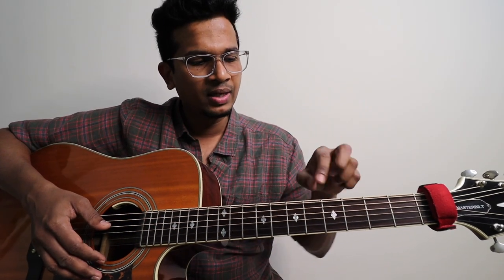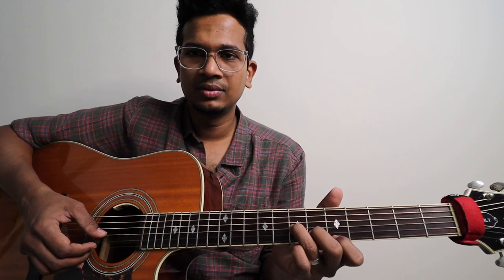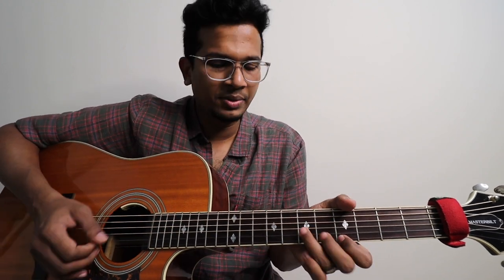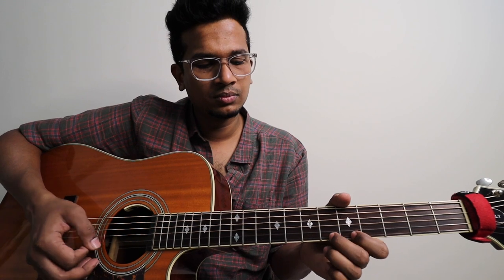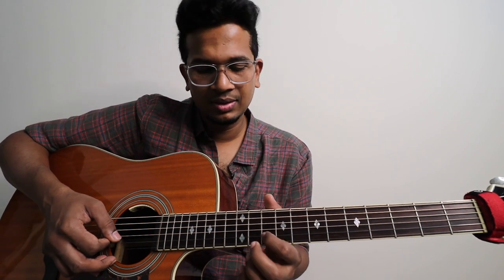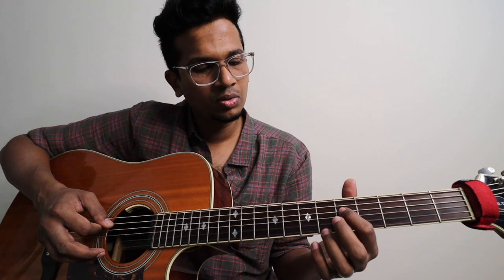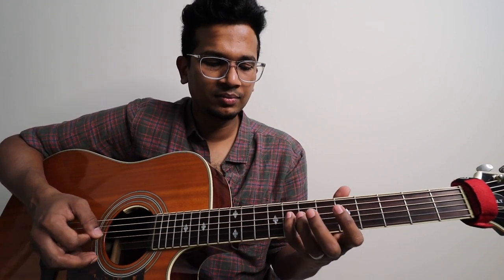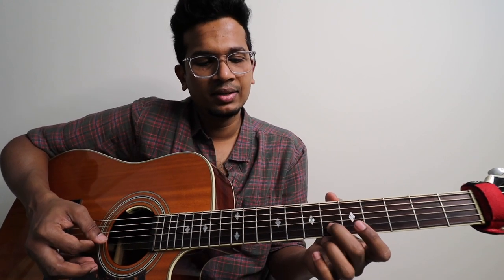Thuli Thuli Mazhaiyaai | LESSON | Intro | Part-2 | Yuvan | Isaac Thayil | Paiya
Much Love,
Isaac Thayil